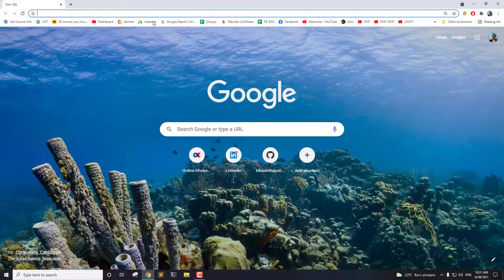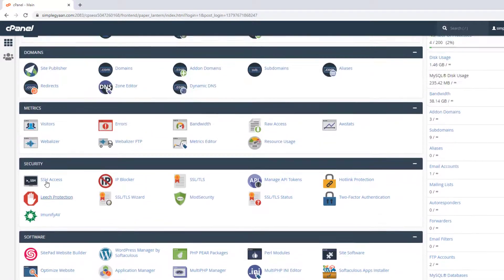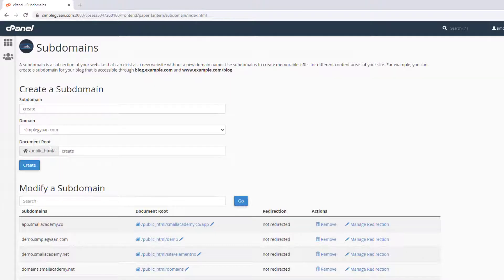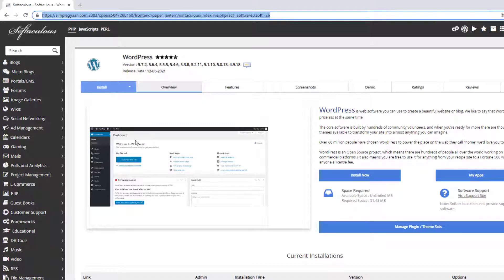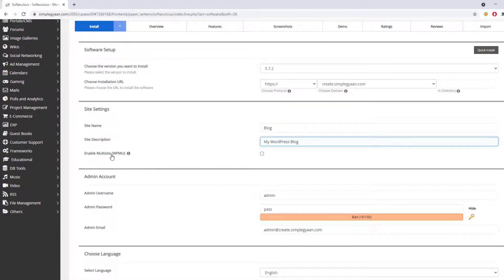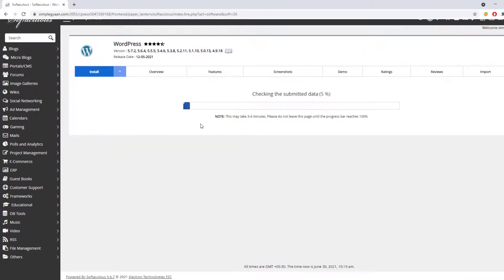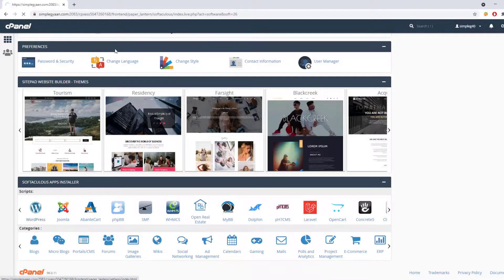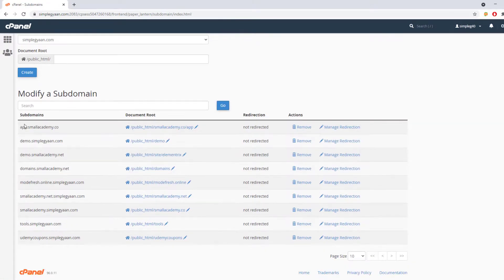How to install WordPress in Subdomain | cPanel Tutorials | WordPress Tutorials For Beginners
Learn how to create a subdomain in cPanel and install WordPress to a subdomain in Cpanel. Learn how to remove subdomain and WordPress websites from Cpanel as well.

We will start uploading different tutorials (not only android ) on this channel to diversify the audience, which was the main motive behind the creation of this channel.